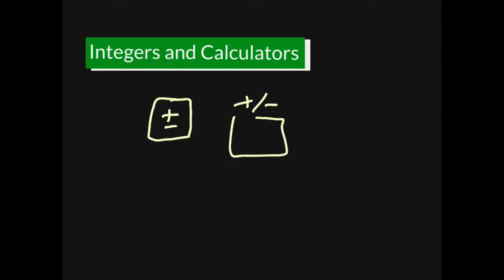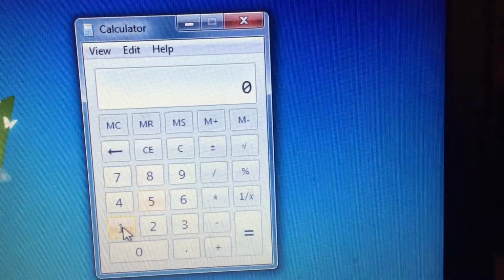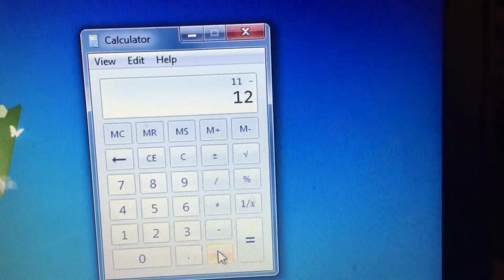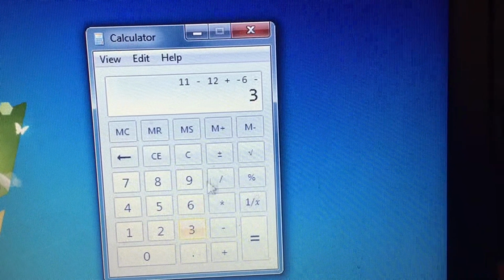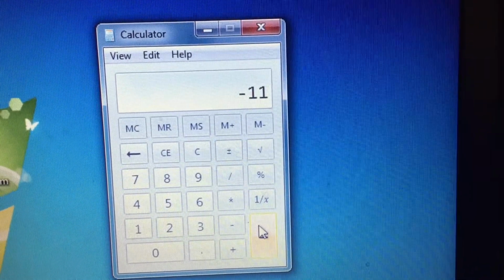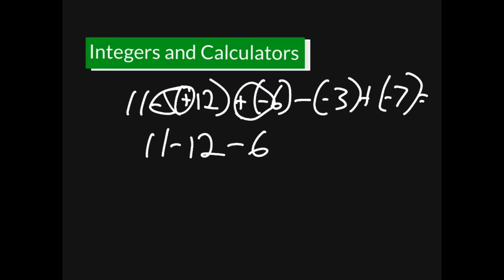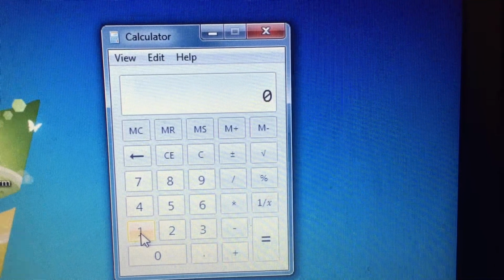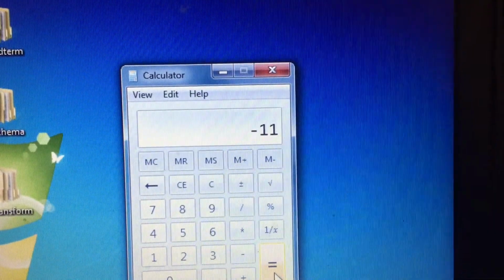Integers and Calculators 2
Adding and subtracting integers using a calculator as part of an online trades MATH1208 course from NBCC.